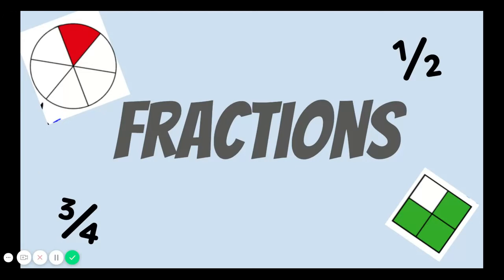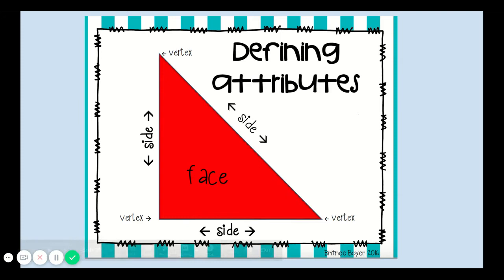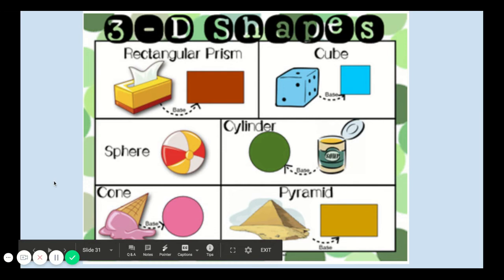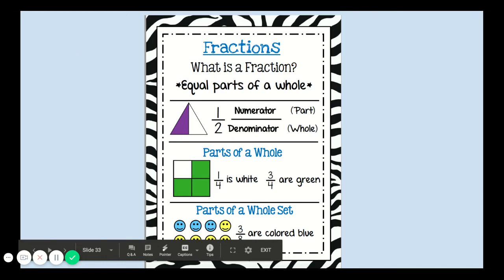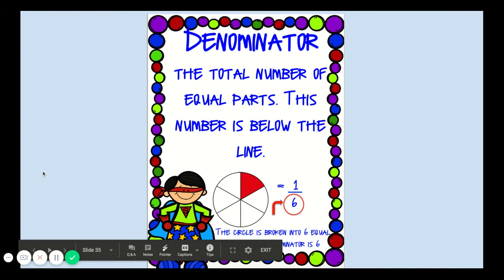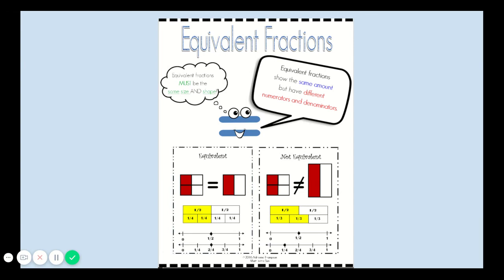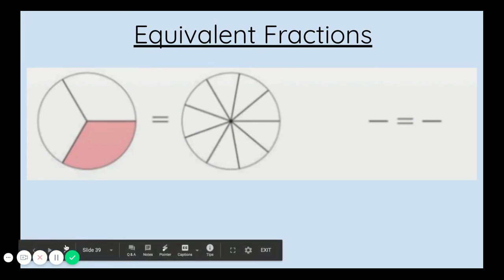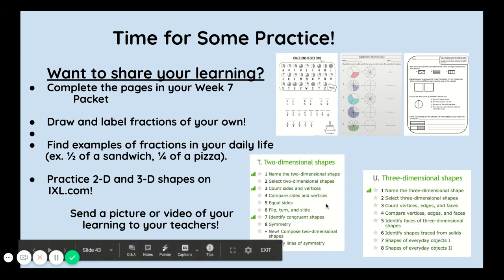Fractions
This video teaches about 2-D and 3-D shapes, identifying fractions, and finding equivalent fractions. This video corresponds with the pages in the Week 7 packet.